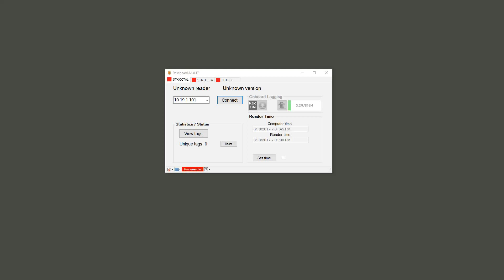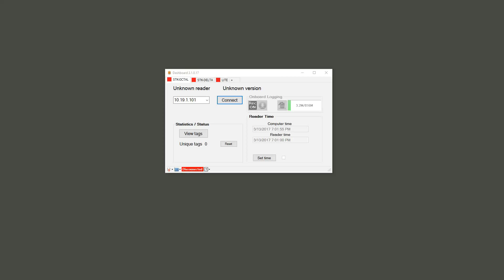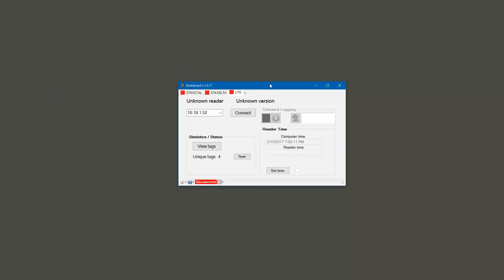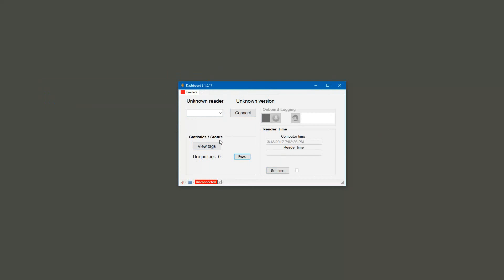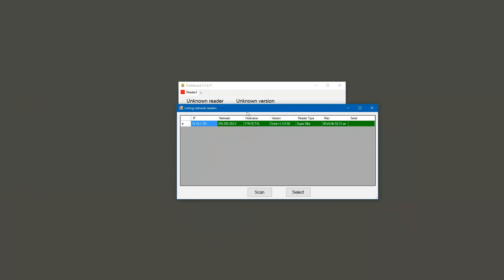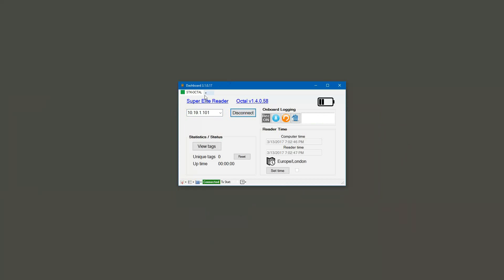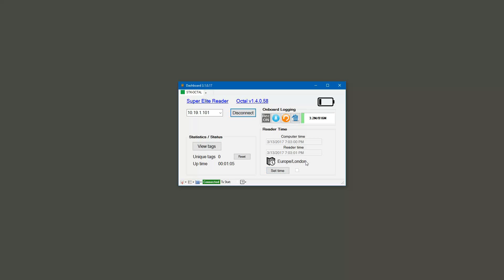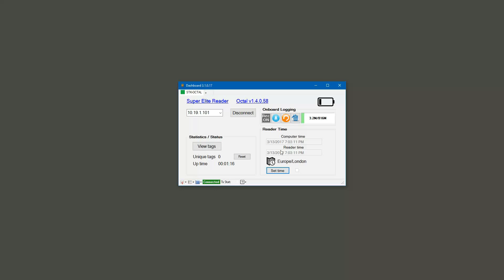Dashboard - Sync Time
Learn how to sync your reader time with your computer using IPICO's Dashboard software.